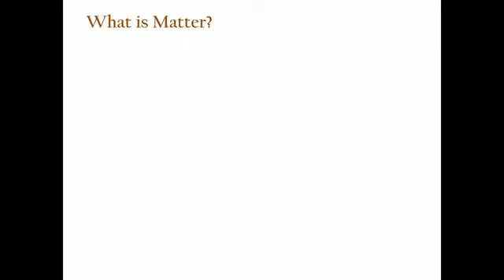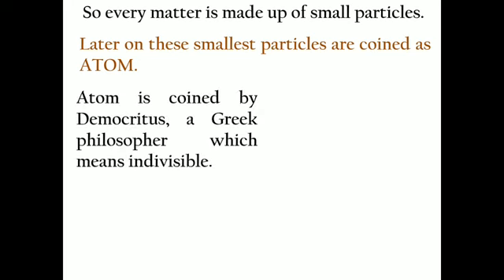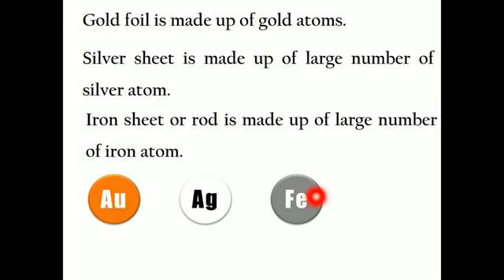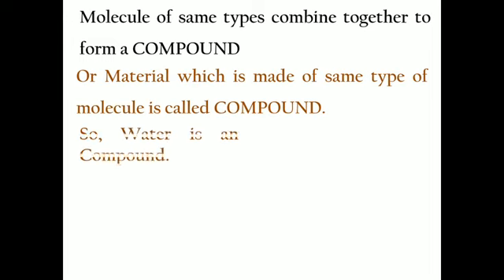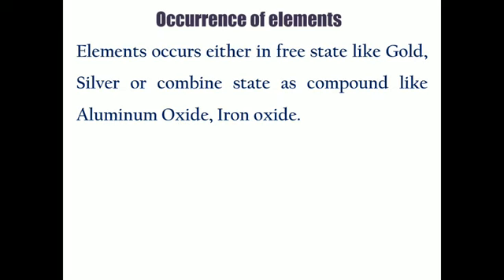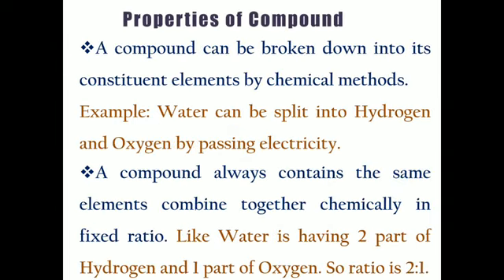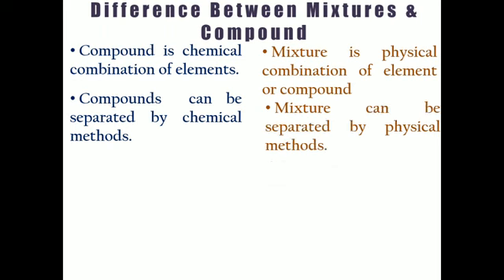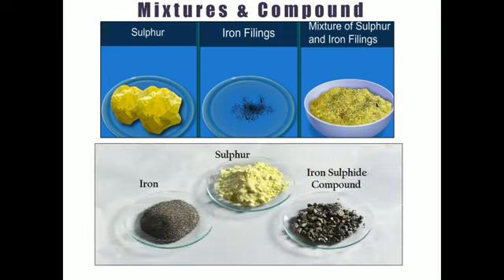Structure of matter (part 1) 7th Science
Atom, Molecule, Element & Compound. Properties of Mixture and Compound.